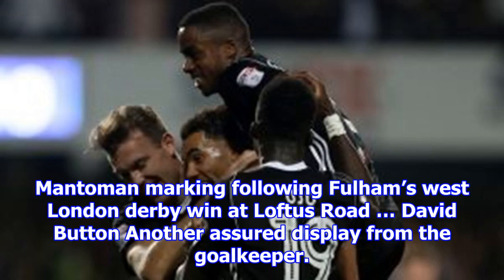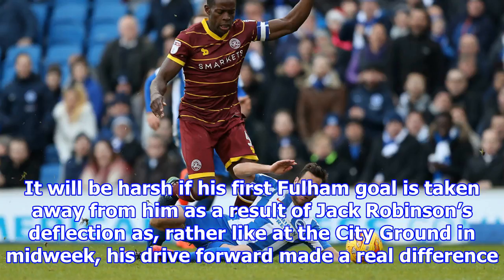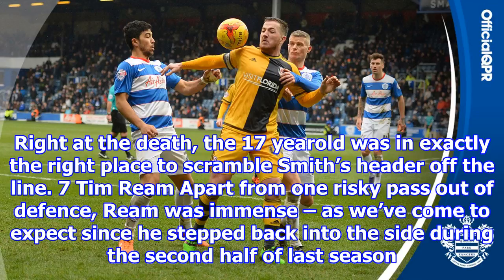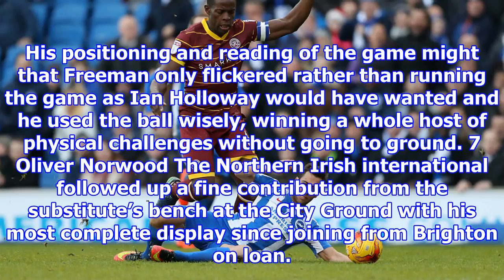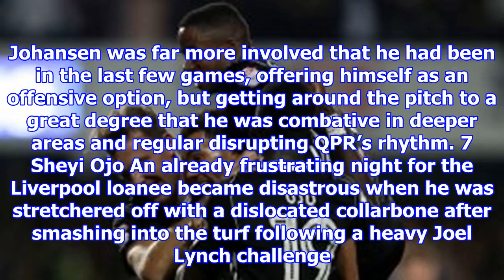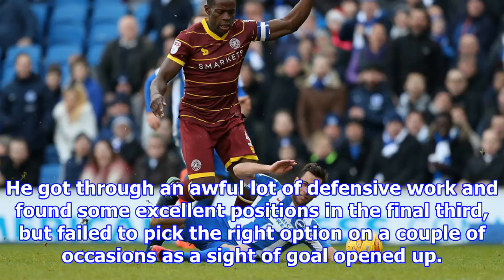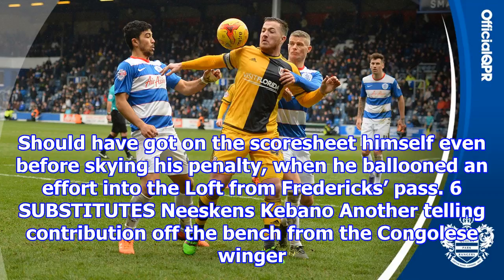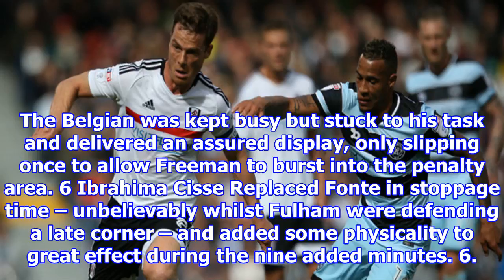[NEWS 24h] Qpr 1-2 fulham: player ratings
Qpr 1-2 fulham: player ratings
Mantoman marking following Fulham’s west London derby win at Loftus Road … David Button Another assured display from the goalkeeper. Button was excellent when called upon – adjusting his feet to make ...
facebook friends 4 ways!
Don't forget supscribe this channel !